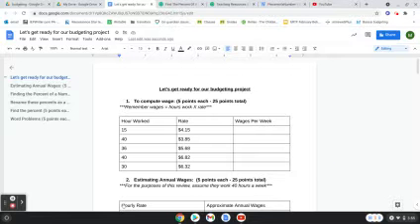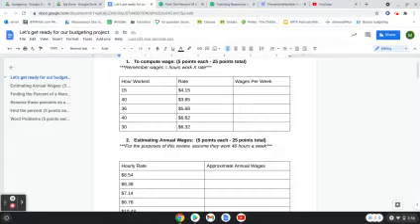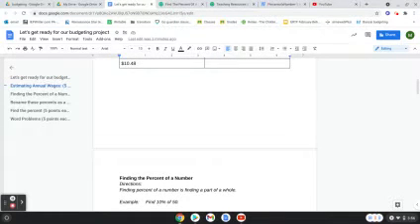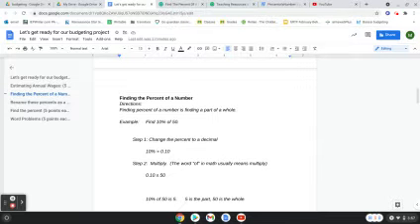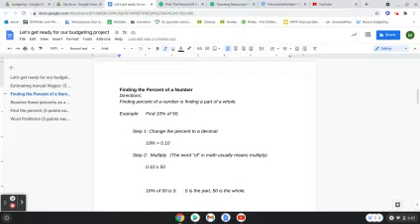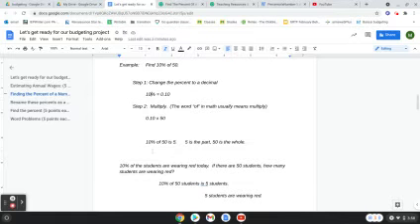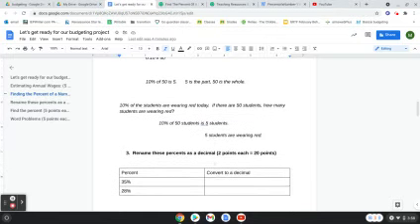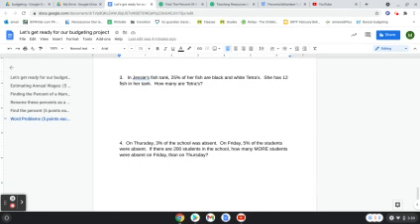Let's get ready for our budgeting project